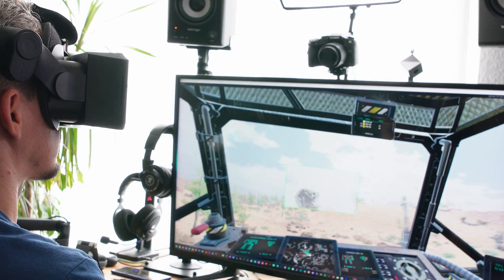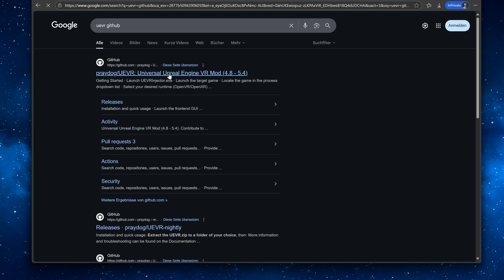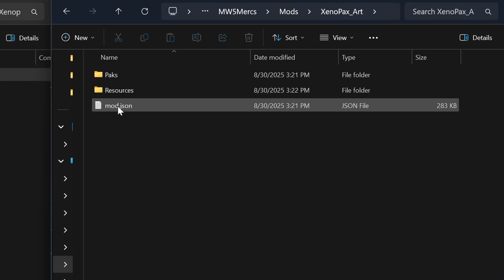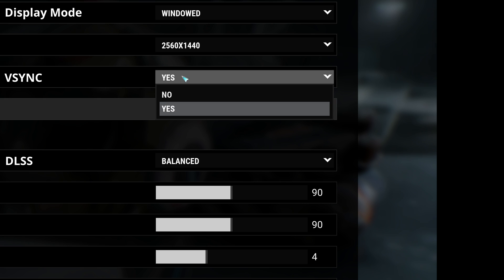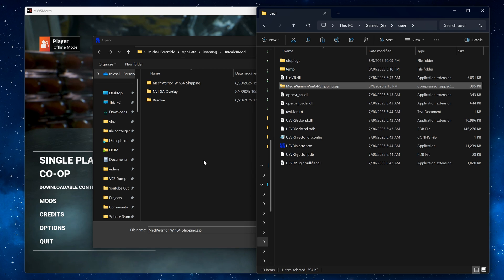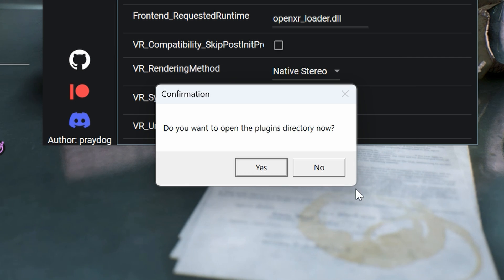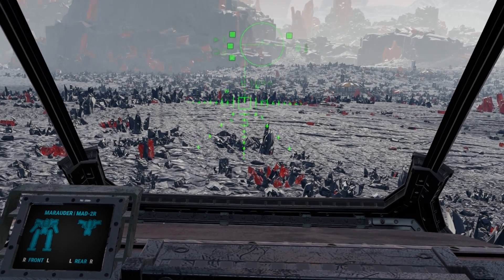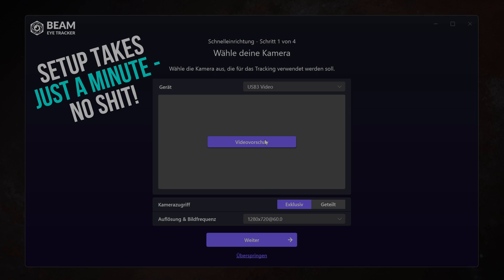Play MW5 Mercenaries in VR. Full Setup Tutorial.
Install this. You won't regret it. Just follow this step by step tutorial. It's far from rocket science and once you've downloaded everything, the setup is done in 15 minutes.

UEVR:
Youtube deemed  this link "harmful and dangerous" for reasons unknown, so you need to search for UEVR on Github yourself. Sorry for the inconvenience.